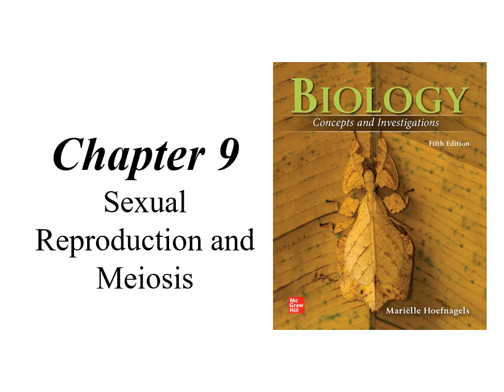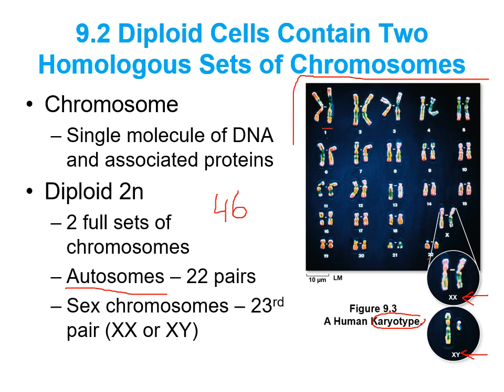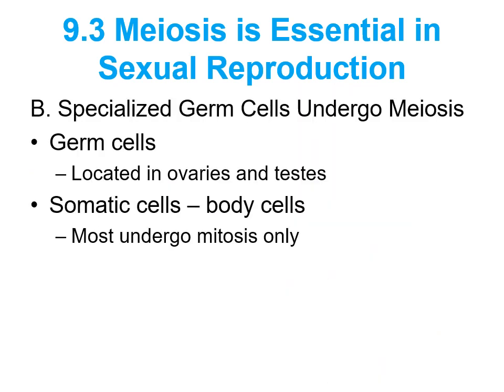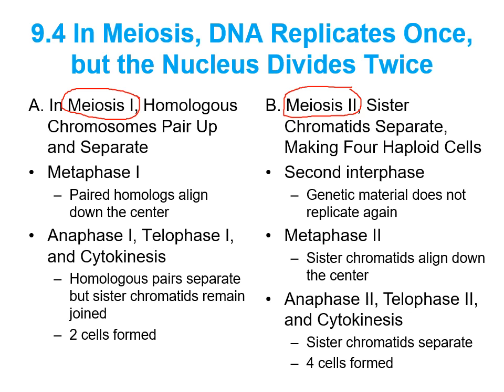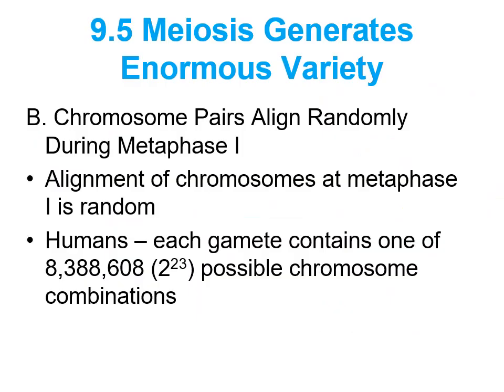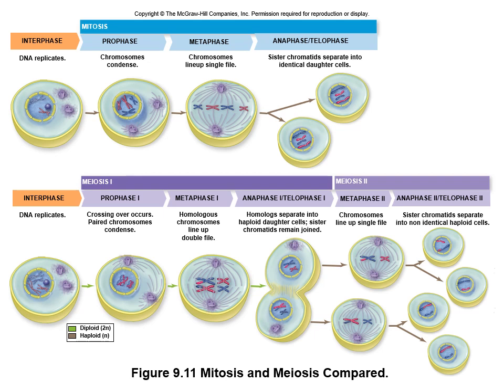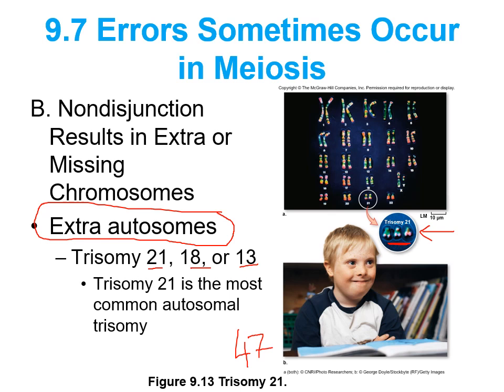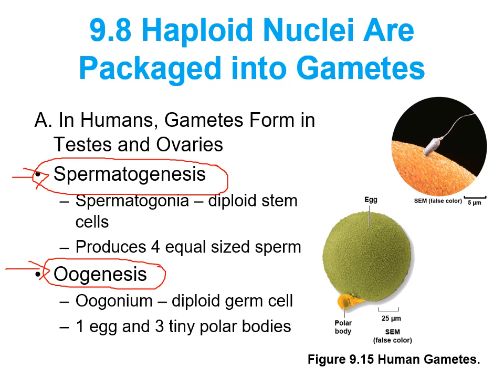(BC BSC 1005) Chapter 9 Sexual Reproduction and Meiosis